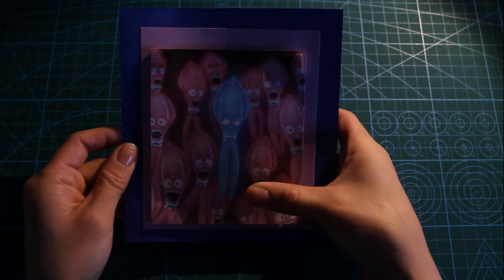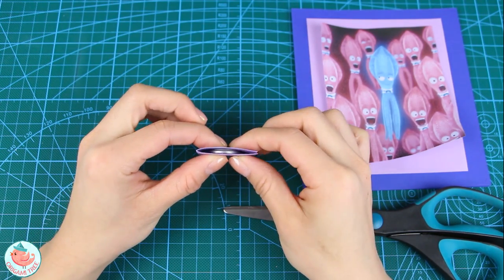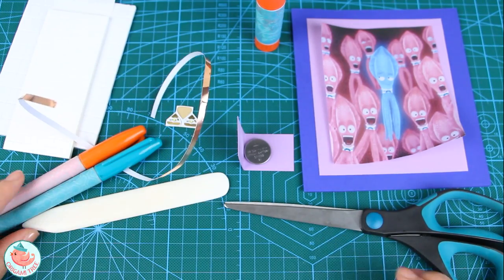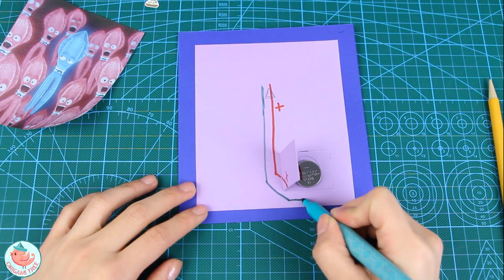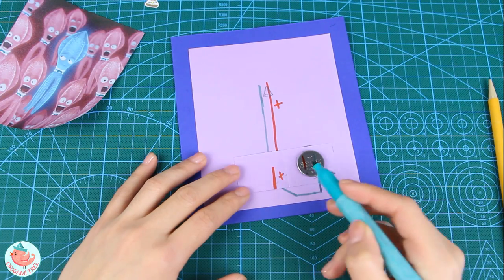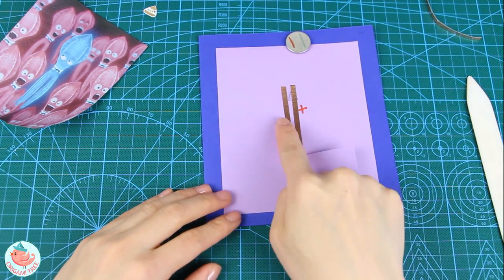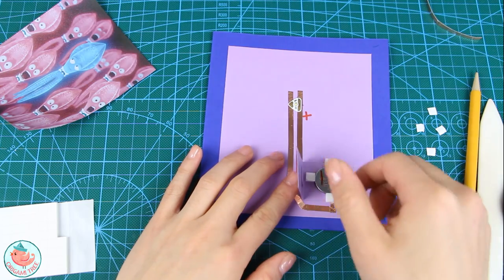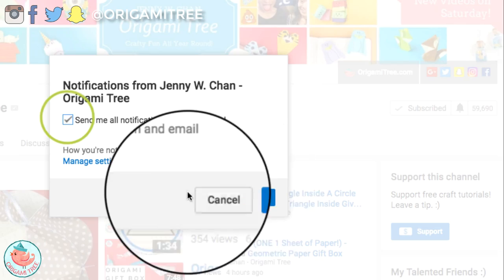Paper Circuit | Light Up Card Tutorial with Parallel Circuits & LEDs | SING Movie Squid Card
In this paper craft tutorial, I'll show you how to make a light up card using a simple parallel circuit and LEDs. This light up card tutorial was inspired by the squids in the movie SING by Universal Pictures and Illumination. To make the light up card, you'll need card stock, 1 LED light/sticker, copper tape or another type of conductive material, lithium battery, and a few other materials. I hope you find this STEM education tutorial helpful and have fun crafting with circuits!

SELECT MATERIALS:
Chibitronics Chibi Lights Circuit Stickers STEM Starter Kit
Bone Folder
Foam Square Adhesive Foam Mount 1/4"
Foam Square Adhesive Foam Mount 1/2"

Special thanks to Illumination Entertainment for making this video possible – SING is in theaters now!

ABOUT: Hi, I'm Jenny, from NYC, and I LOVE to craft! I've created hundreds of paper craft and origami tutorials, do-it-yourself (DIY) crafting tutorials, and general crafts tutorials, so be sure to subscribe and check them out at YouTube.com/OrigamiTree. Leave a comment & let me know what you'd like to see next. I might give you a shout out! ;-)